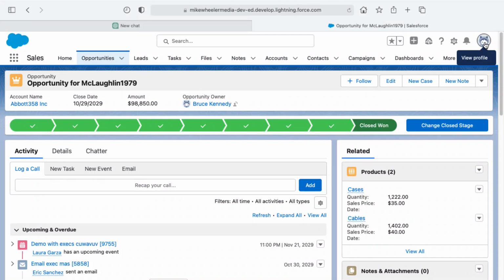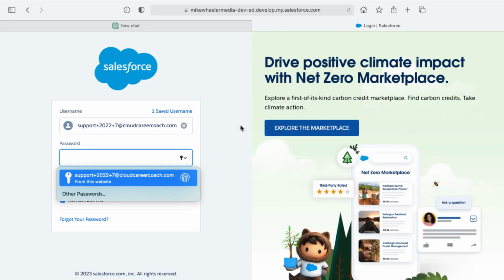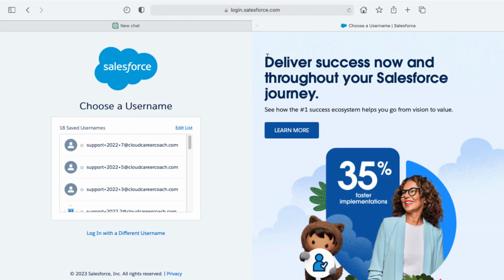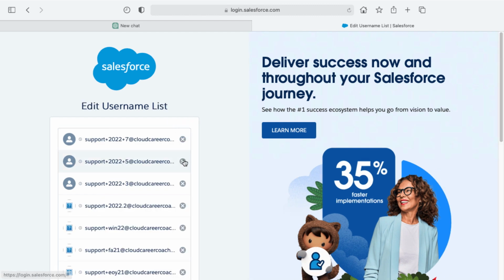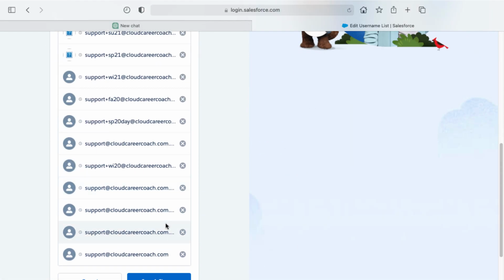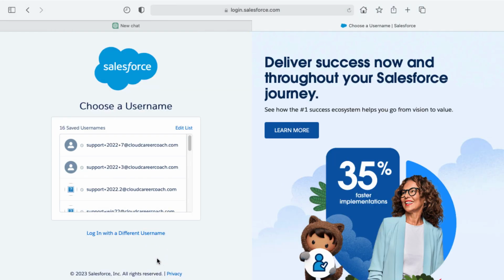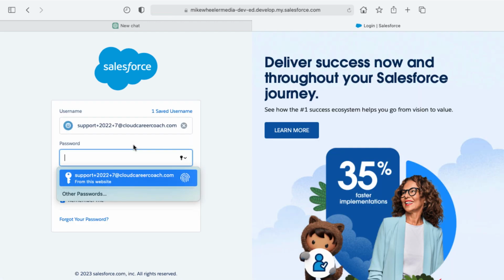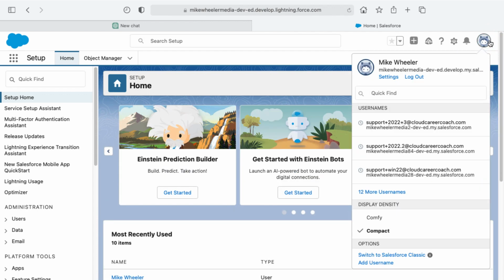Salesforce Quick Tip - Manage Logins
Watch this video for a Salesforce Quick Tip on how to manage your login lists in Salesforce!